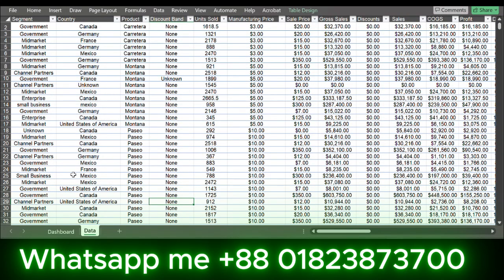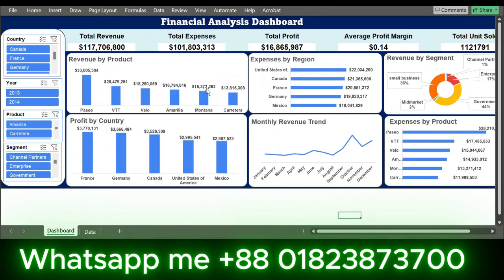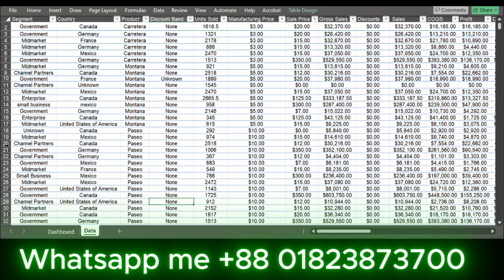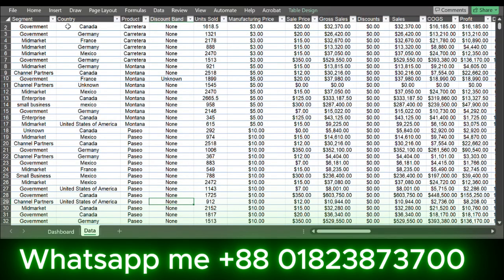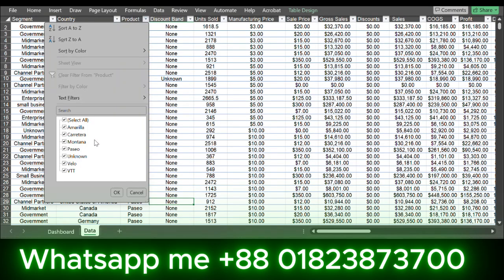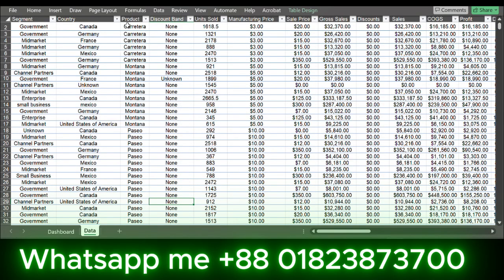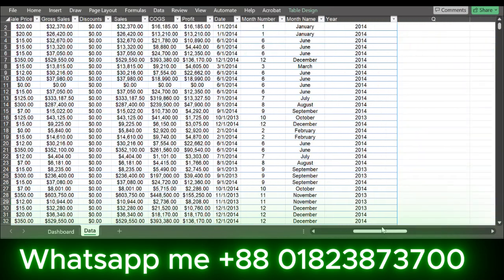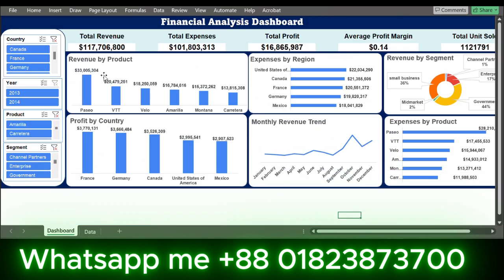Financial Analysis Dashboard in Excel | Boost Your Decisions with Data-Driven Insights 📊🔥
Unlock the Power of Your Data with a Financial Analysis Dashboard! 📊
In this video, I’ll show you how to create a professional & interactive Financial Analysis Dashboard in Excel — perfect for tracking KPIs, analyzing trends, and making smarter business decisions.

💡 Whether you’re a finance professional, business owner, or student, this dashboard will help you:
✅ Monitor Revenue, Expenses & Profit
✅ Track KPIs in Real-Time
✅ Visualize trends with dynamic charts
✅ Make data-driven business decisions

Because finance isn’t just numbers — it’s a story about your business, and this dashboard tells it clearly.
And yes, it’s 100% practical, easy-to-follow, and beginner-friendly.

🔽 Resources & Links:
📊 More Excel Tutorials :

✨ Don’t Forget to:
💬 Comment your favorite Excel trick